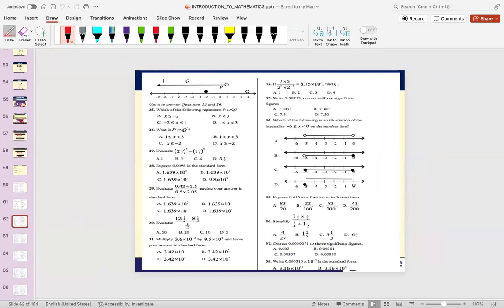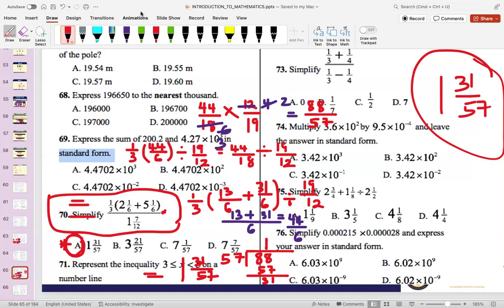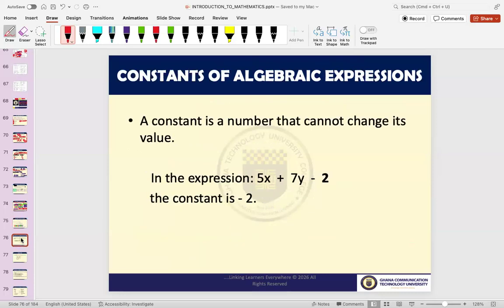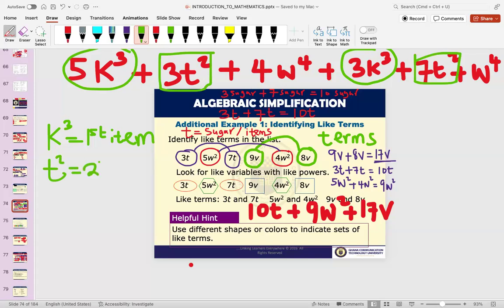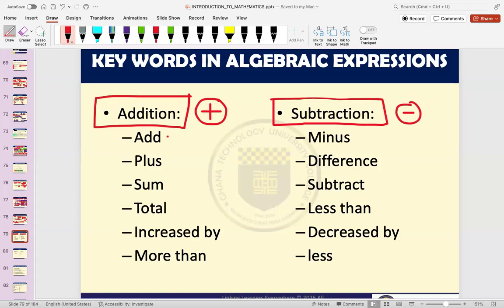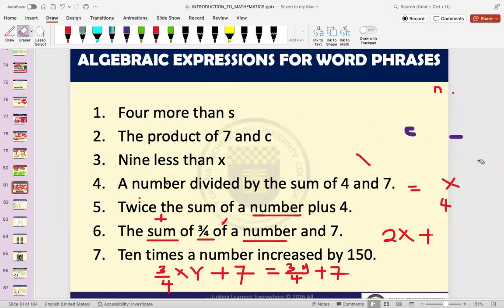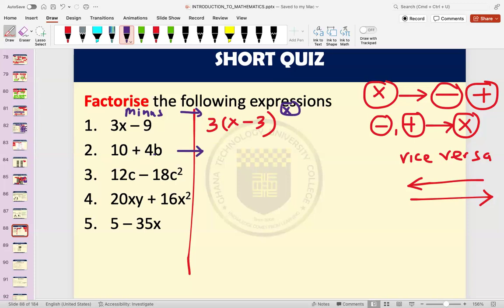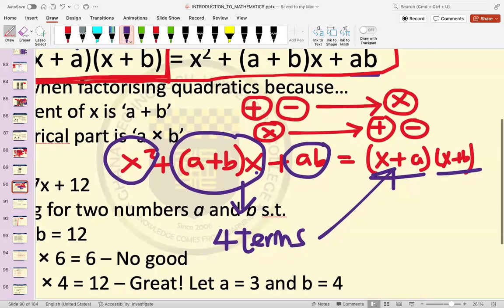Wk4 21 03 26 Intro Intro To Mathematics Mr John Essuman